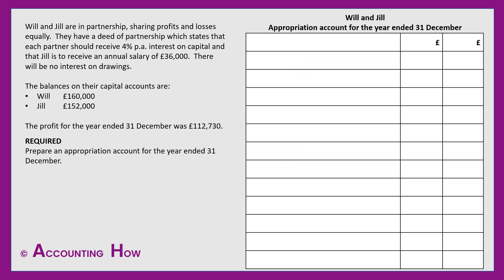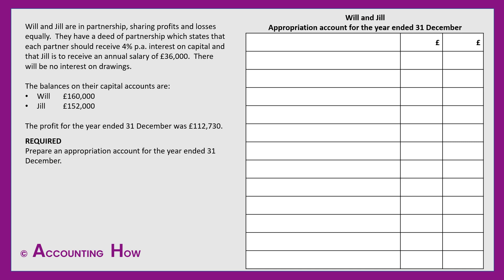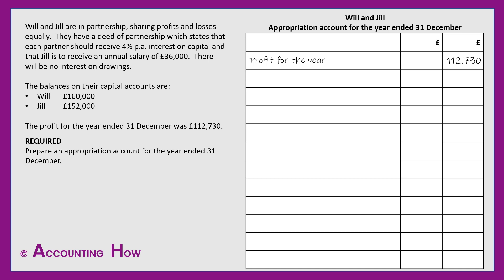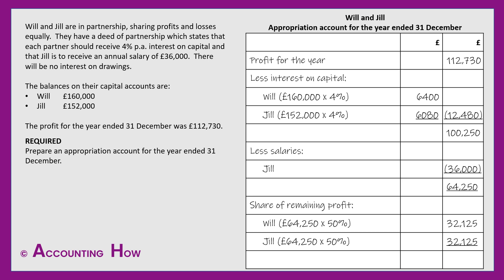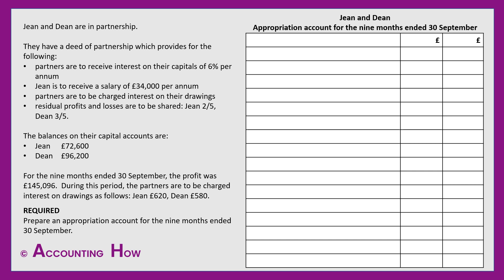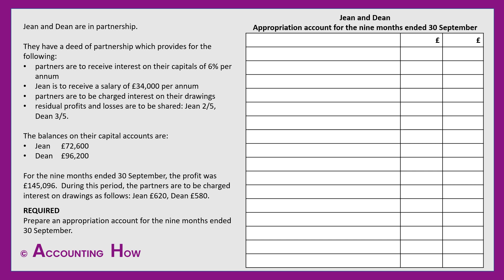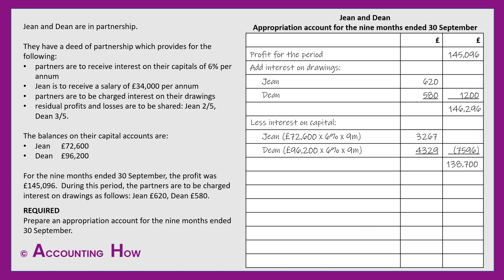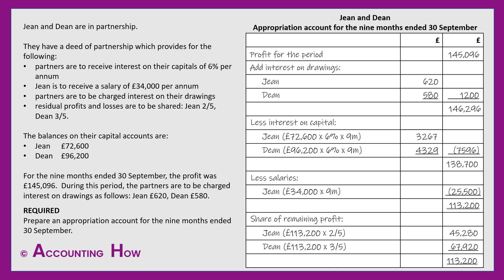Partnership Appropriation Account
A walkthrough of TWO example questions requiring the preparation of an partnership appropriation account.